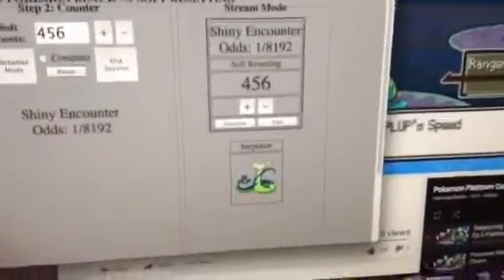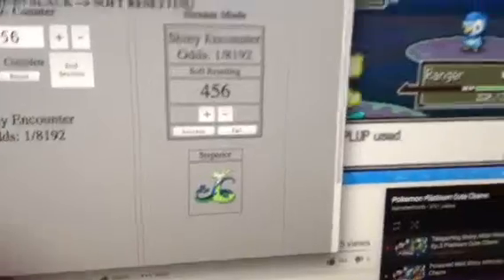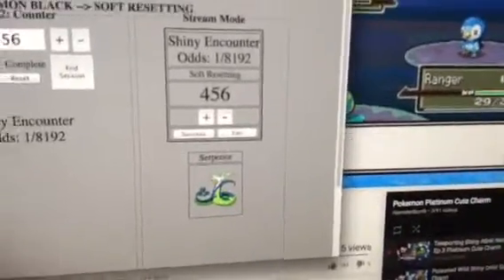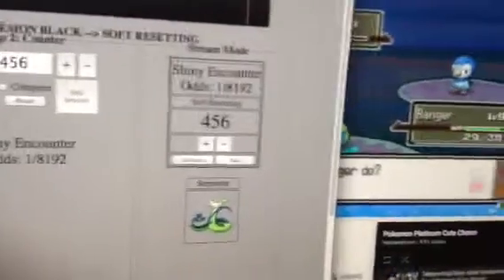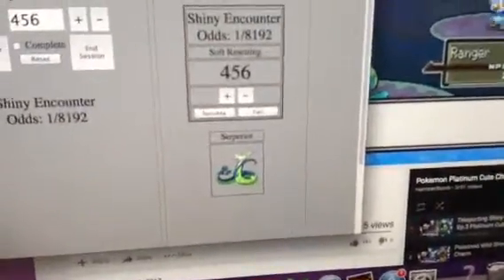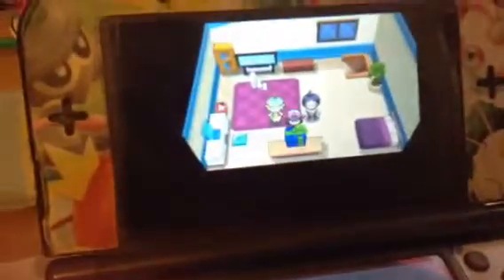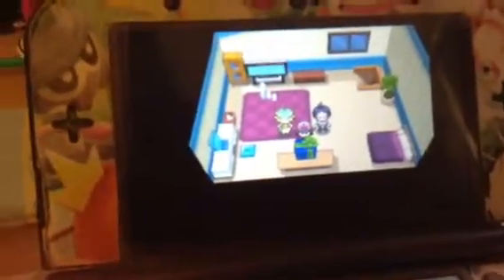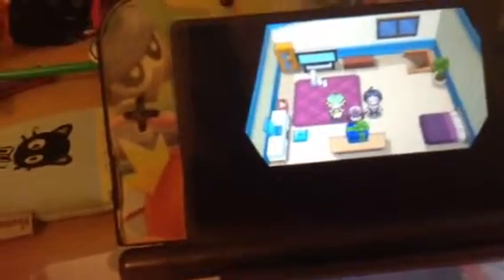Shiny Snivy hunt (Black and Ultra Sun)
[started April 20, 2018, with Masuda method March 22, 2019]

Watching: Hamsterbomb Heartgold cute Charm episode 3 (again)